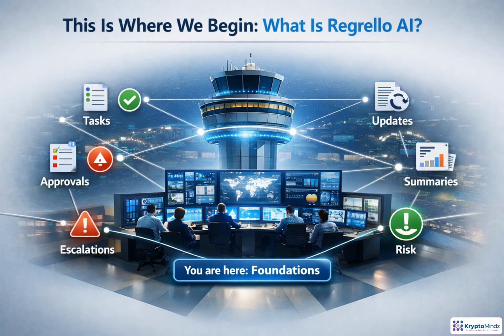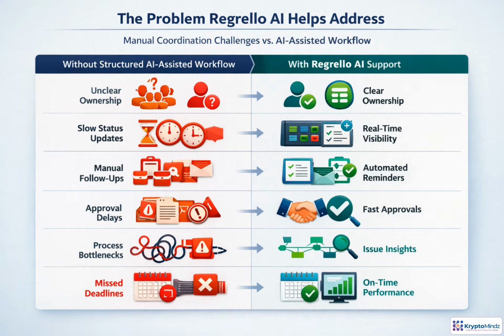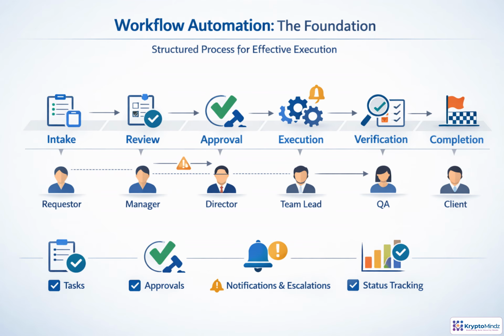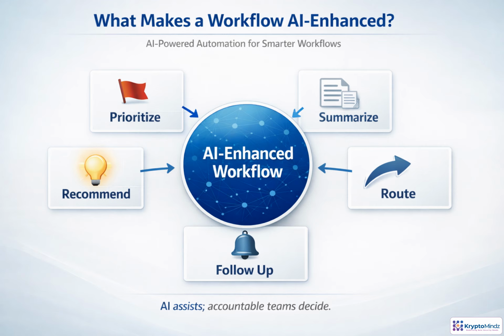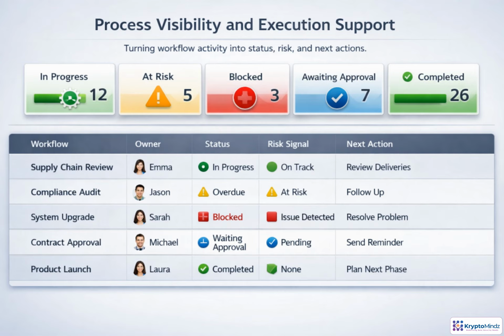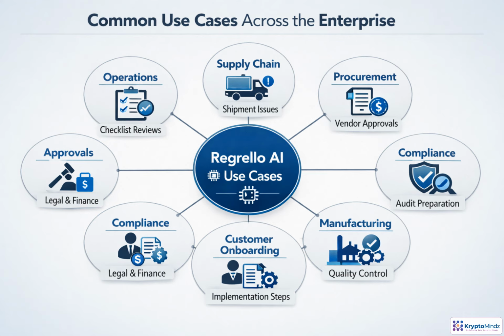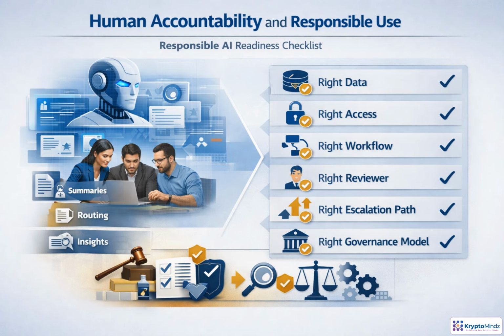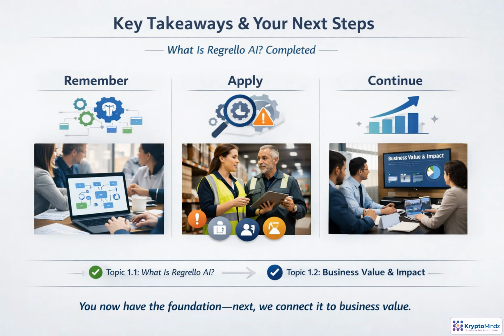Regrello AI for Enterprise Workflow Automation & Governance | Module 1.1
Enterprise work rarely slows down because people are not trying hard enough. It slows down when approvals, handoffs, updates, and decisions are scattered across emails, spreadsheets, meetings, and manual reminders. This training introduces Regrello AI as a practical control tower for coordinating complex business operations with structure, visibility, workflow automation, and responsible AI support.

In this course overview, you’ll learn how Regrello AI helps teams move from fragmented execution to trackable, repeatable, and intelligence-assisted enterprise workflows.

Key takeaways include:
- What Regrello AI is and how to explain it in business terms
- How structured workflows improve ownership, deadlines, approvals, and escalation
- Where AI can support summaries, risk signals, next steps, and decision-making
- How process intelligence helps identify bottlenecks and visibility gaps
- Why governance, permissions, integrations, administration, and adoption matter in enterprise AI
- How business and IT teams can apply the course to real operational processes

Course progression: This training is designed as a 4-part learning path—foundations, workflow design, process intelligence and decision support, followed by governance, administration, and adoption. New learners can follow it sequentially, while experienced teams can use it as a reference for improving real workflows. For corporate workshops, each section can be expanded into discussion, process mapping, and implementation planning.